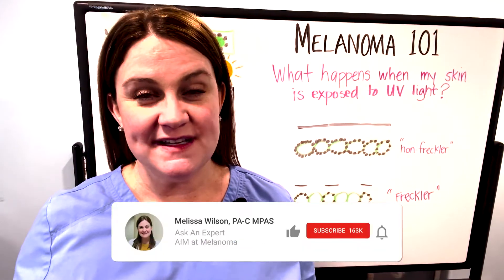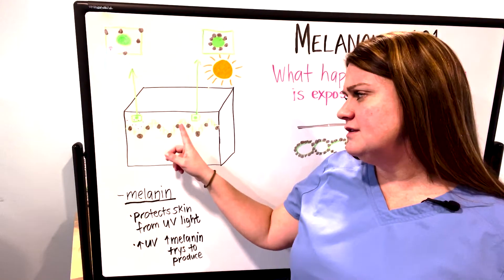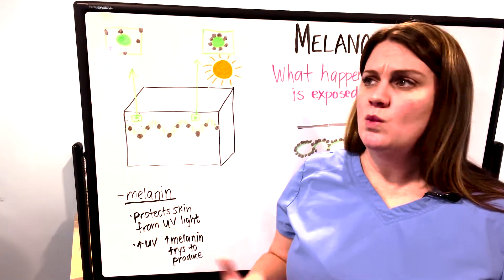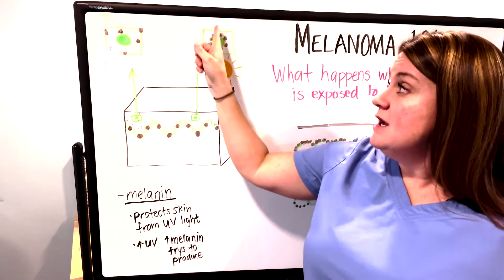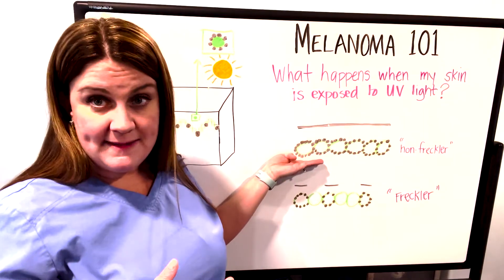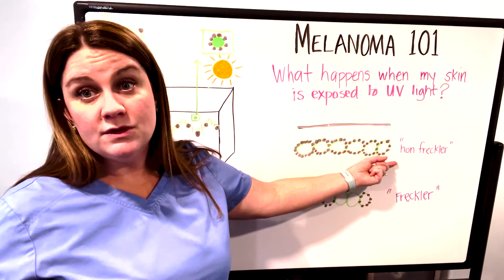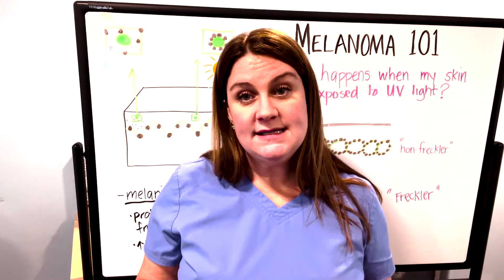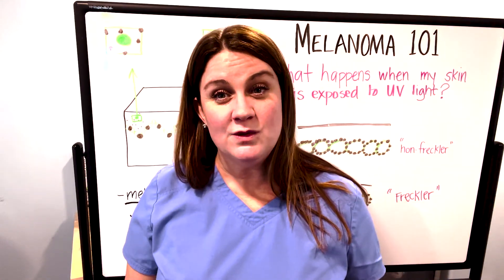How UV Rays Damage Your Skin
Melissa Wilson, PA-C, MPAS, Melanoma Lead, UPMC Hillman Cancer Center, and AIM's Ask a Melanoma Medical Expert dispels myths and discusses the facts about UV light, sun protection, and melanoma.

UV radiation is a known cause of skin cancers such as Melanoma, Squamous Cell Carcinoma, and Basal Cell Carcinoma.

The information in this video was correct as of 1 January 2022.